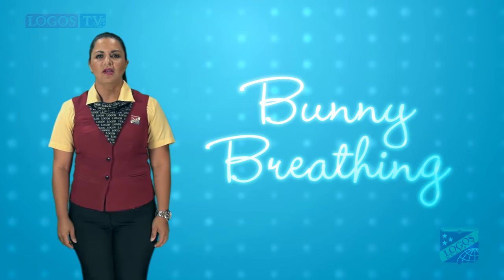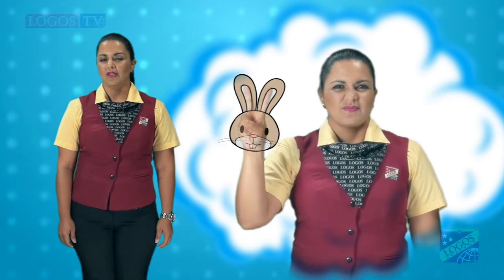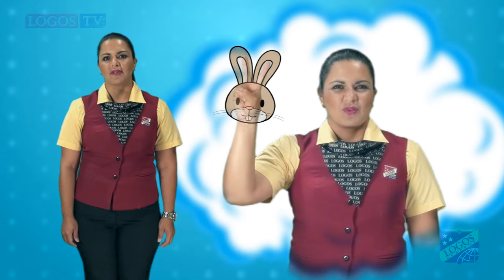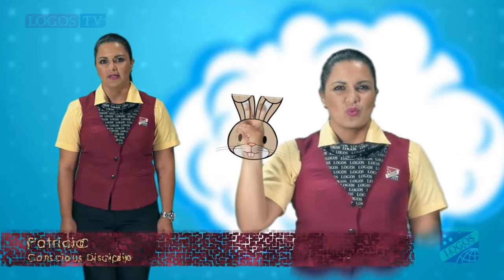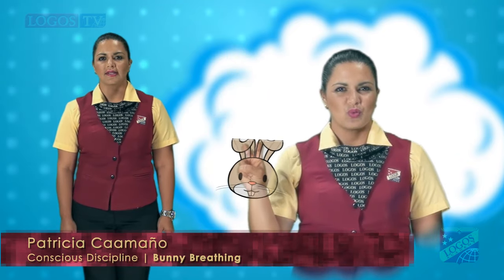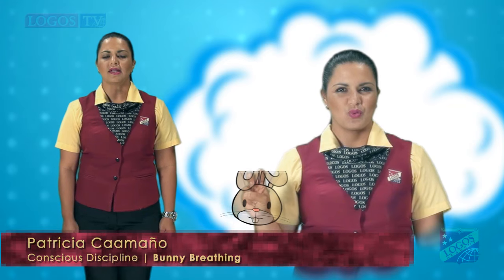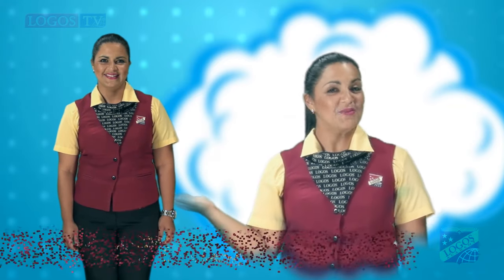Bunny Breathing | Conscious Discipline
Adapted and revised by Miss Jacqueline Ibarra de Terán
Teacher: Miss Patricia Caamaño